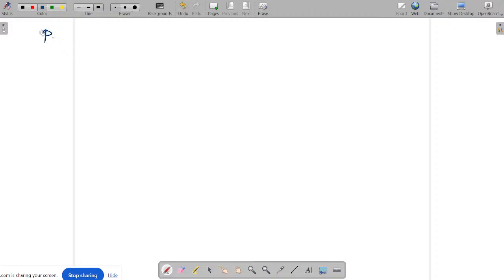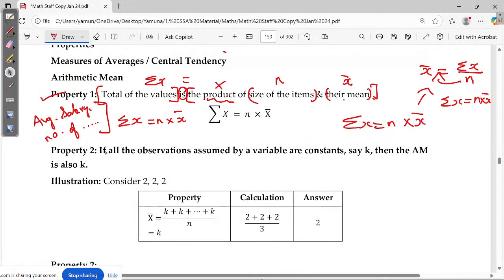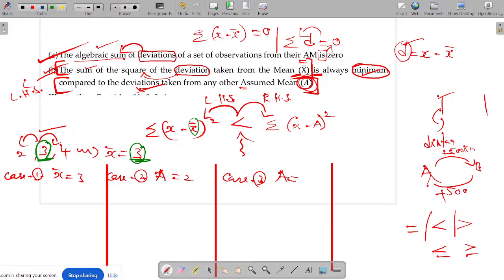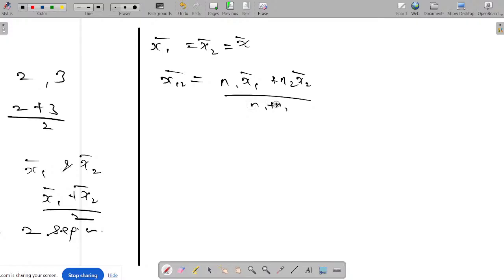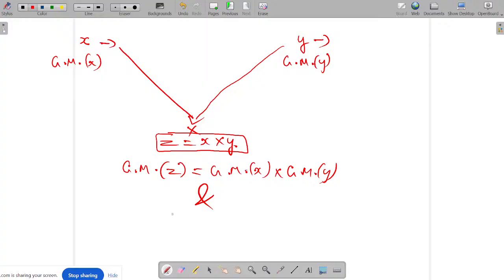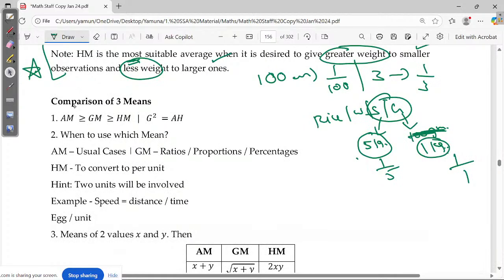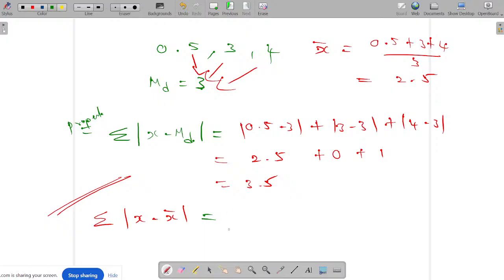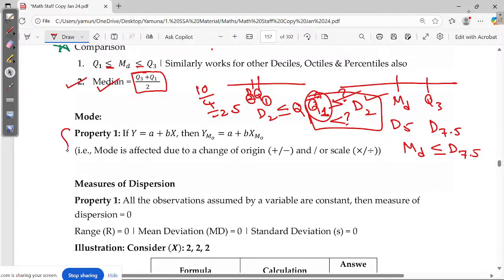ND25 Stats 2.2. Measures of Averages & Dispersion